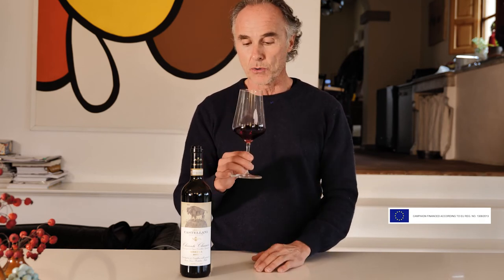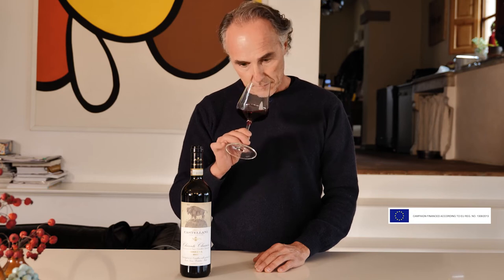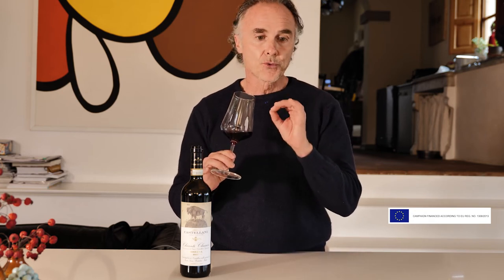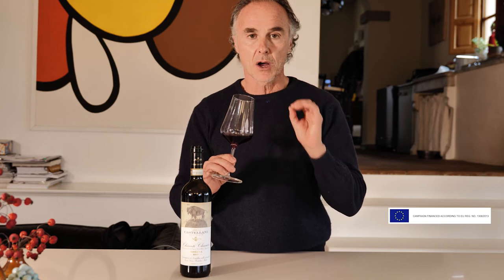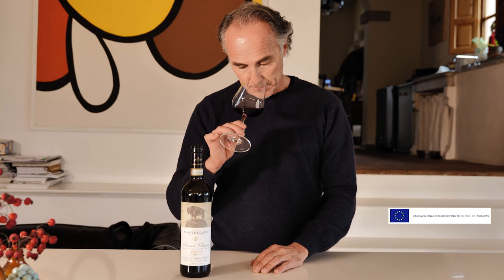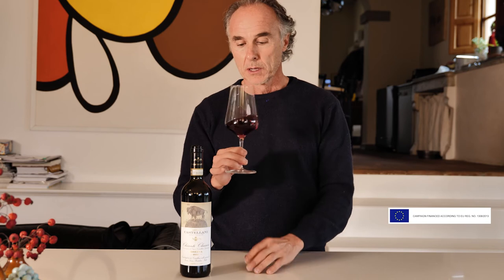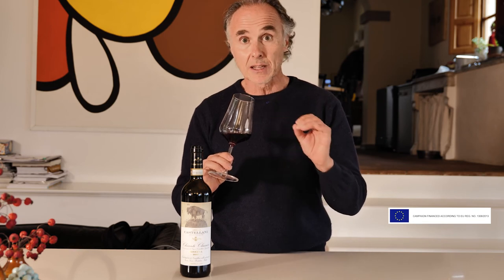Chianti Classico DOCG Riserva Collezione Collesano